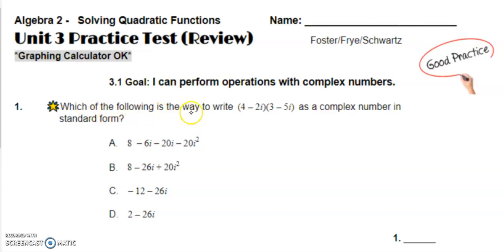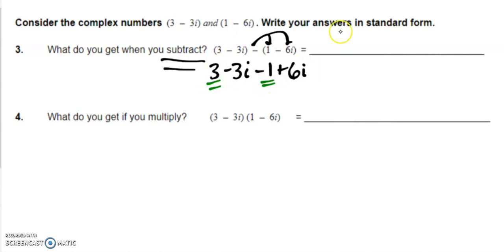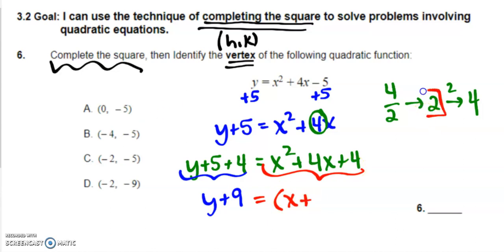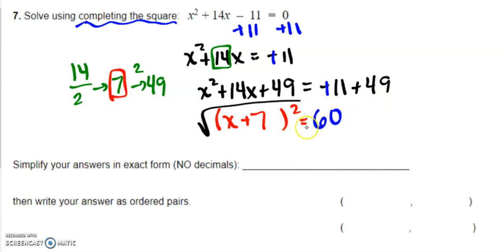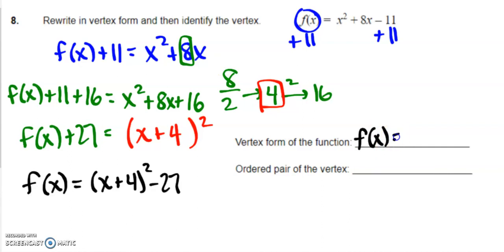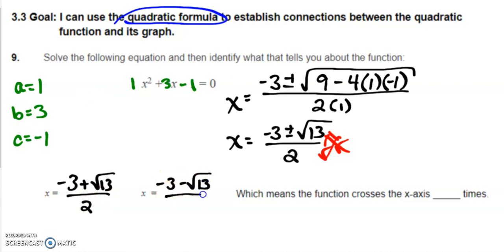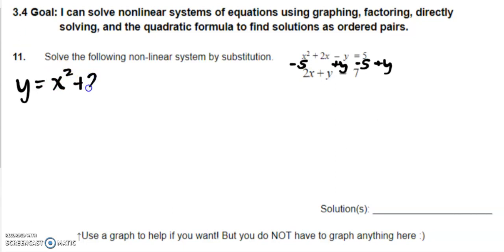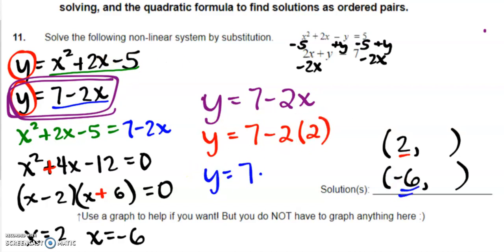Alg 2 Unit 3 Practice Test #1-11